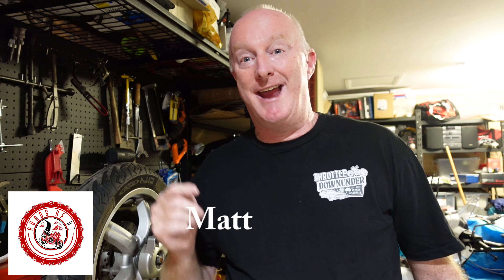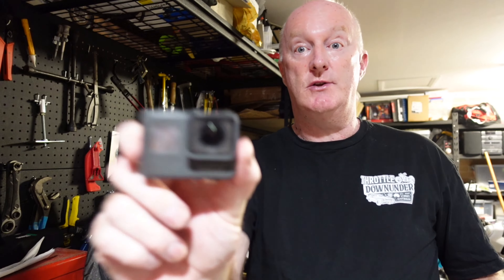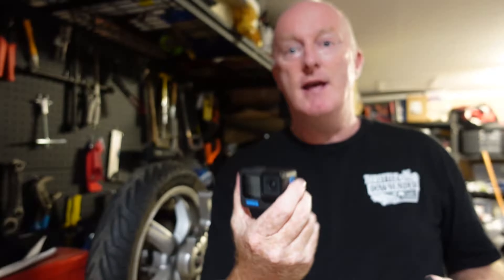2022. If not now....When??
Happy 2022 everyone. After a poor mid 2021 things need to get better.
 On this vid, I give a quick run down on what to expect from my channel for the year 2022.